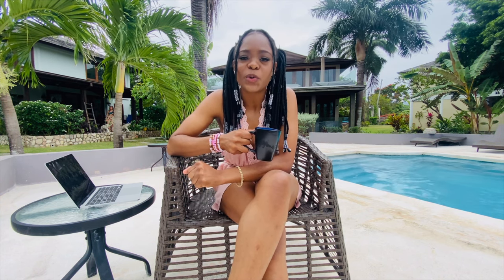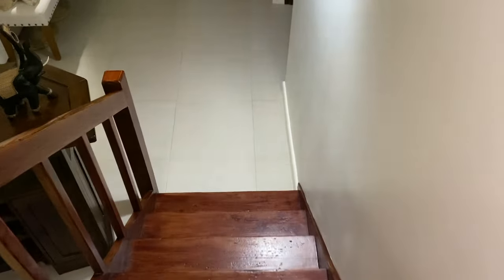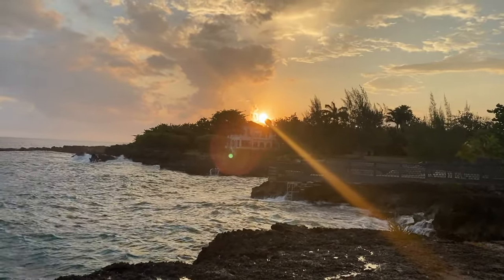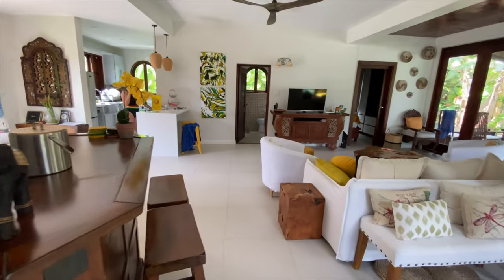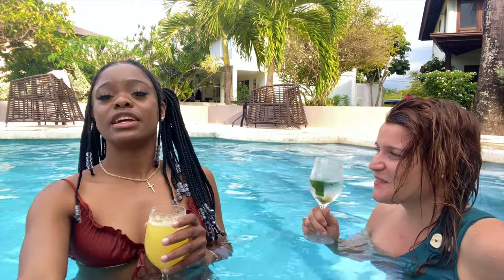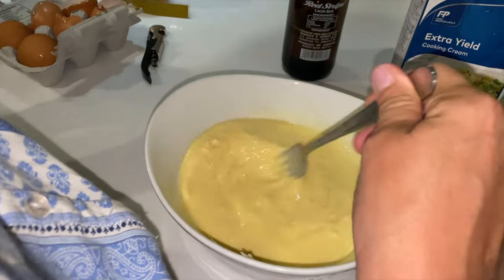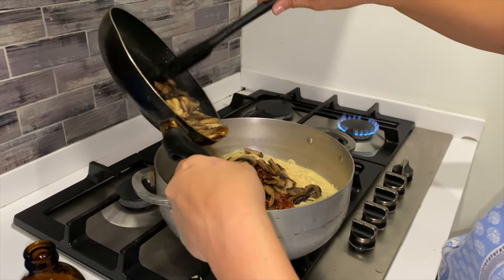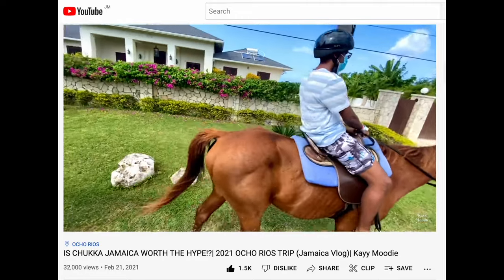JAMAICA VLOG- UNBELIEVABLE STAY AT TIKAL LUXURY OCEAN FRONT VILLA| AIRBNB OCHO RIOS| Kayy Moodie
Our weekend at TIKAL VILLA was unbelievably good!! Located in St. Ann, Jamaica (few minutes outside of Ocho Rios), this AIRBNB is one of the 7 private villas at the 'Chukka Cove Villas' !

IS CHUKKA WORTH THE HYPE?

I did the ''ISLAND TRIPLE'' -- (ATV + Horseback + Catamaran Sail)